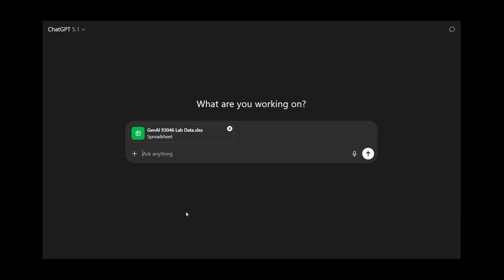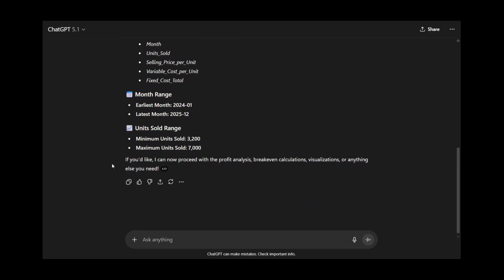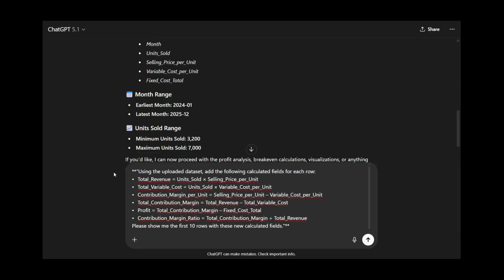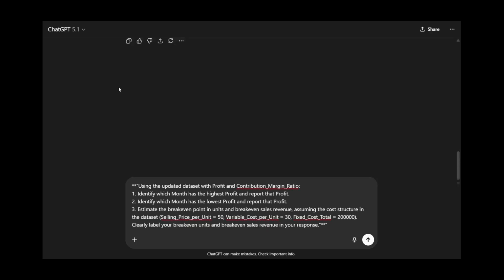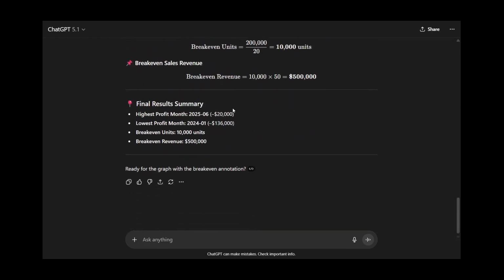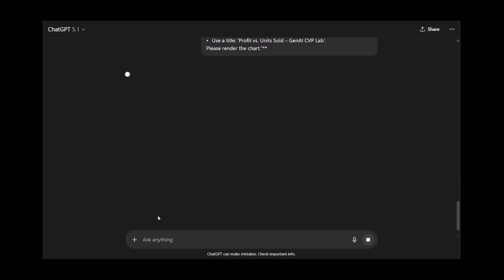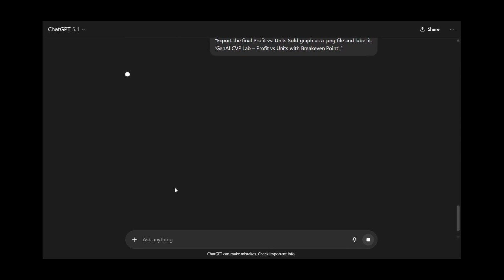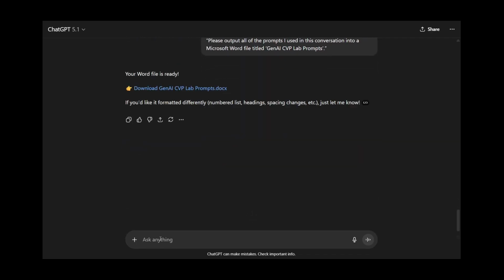CVP Analysis Lab Made Easy with ChatGPT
This video walks through the GenAI CVP Analysis Lab step-by-step using ChatGPT and a provided Excel dataset.
You’ll learn how to upload the dataset, calculate contribution margin and profit, determine breakeven units, and create a Profit vs. Units Sold graph with the breakeven point labeled.

This walkthrough follows the exact prompts required for the lab and explains why each step matters for accounting, budgeting, and decision-making. Perfect for students completing the assignment or anyone wanting to see how GenAI can be used in managerial accounting.